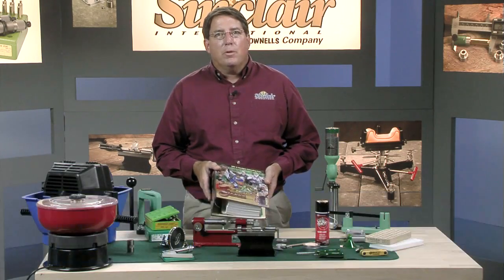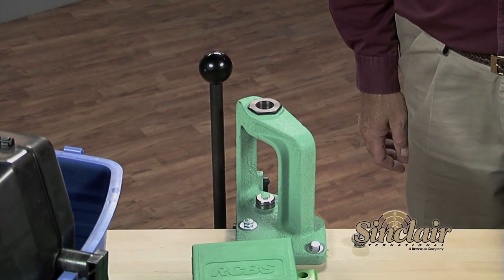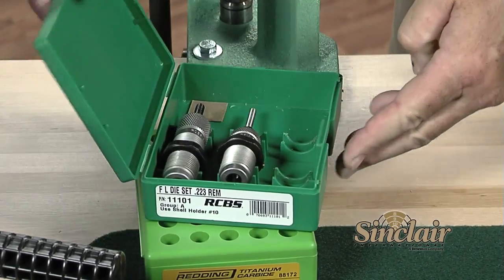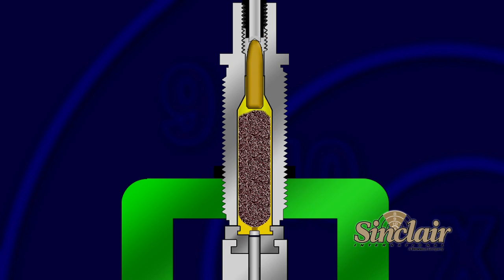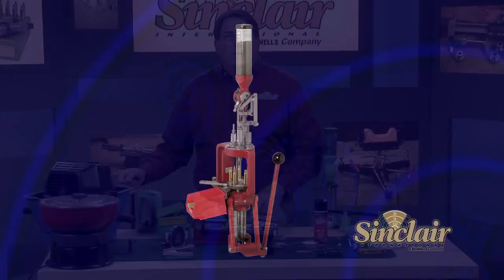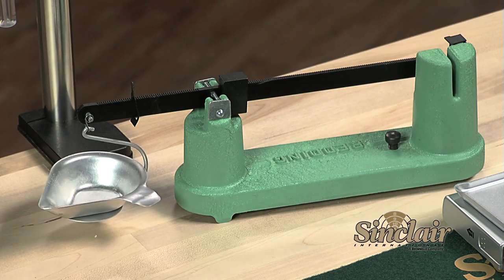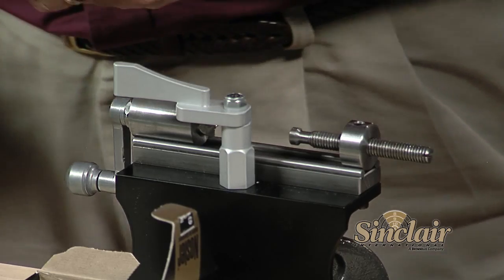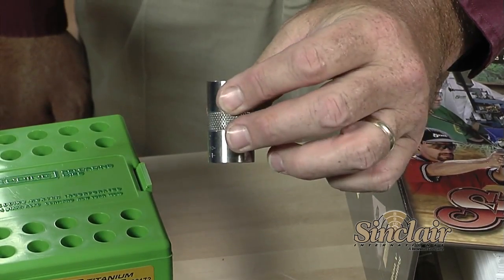Sinclair Reloading Series Part 5: Tools for Reloading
The tools needed for loading modern rifle and pistol ammunition (6:44)

The Sinclair International Reloading Video Series is Hosted by Bill Gravatt, President of Sinclair International a Brownells Company.  This 8 part series answers all the questions that a new shooter will have when learning to reload metallic cartridges.  The topics covered are:
Introduction to Reloading
Safety
Components of the Metallic Cartridge
The Firing Sequence and Headspace
Tools
Reloading Bottle Neck Cartridges
Reloading Straight Wall Cartridges
Summary of Reloading & Frequently Asked Questions

Beyond instructions, each topic is fully covered so youll understand not only the how, but the why, behind each procedure. There are detailed animated illustrations that will show you whats happening inside the chamber when shooting, and inside the dies during each step of reloading. If youve ever thought about reloading for improved accuracy, to save money, or just a hobby, make sure you watch the Sinclair International Reloading series. With it, youll shortcut your learning, enjoy greater initial success and have an great appreciation the for this great hobby.